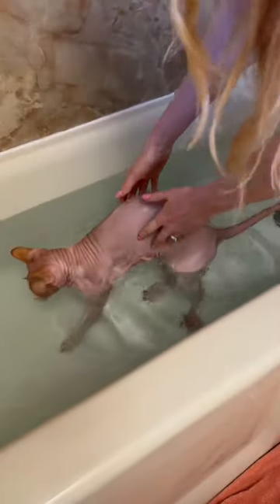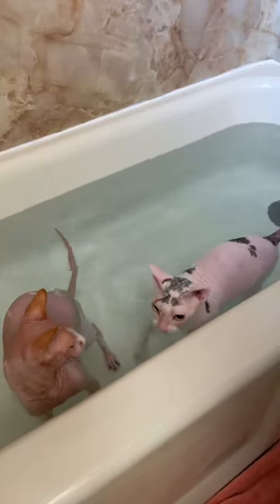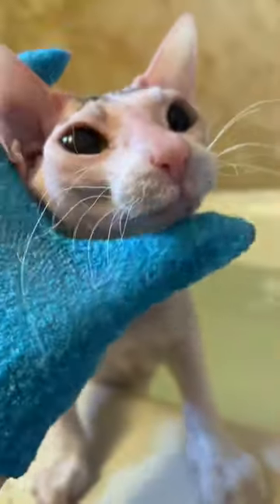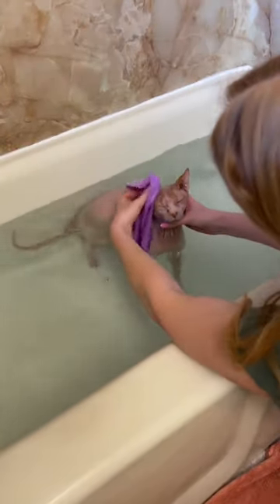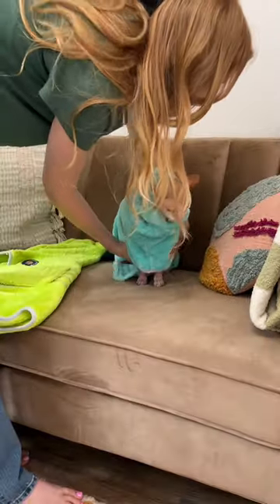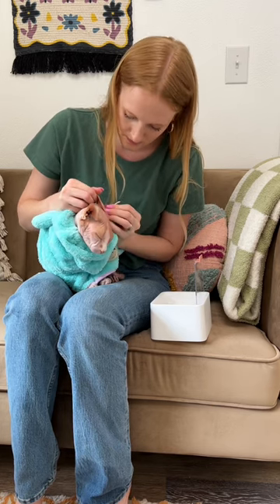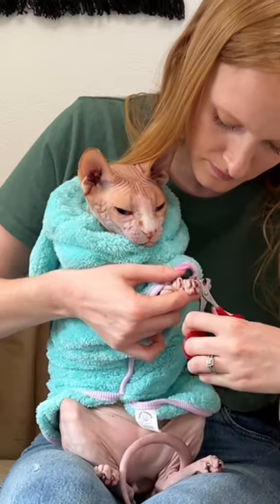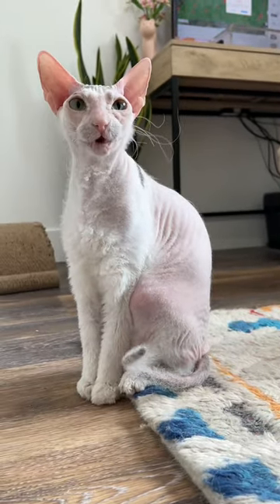Sphynx Bath Routine!